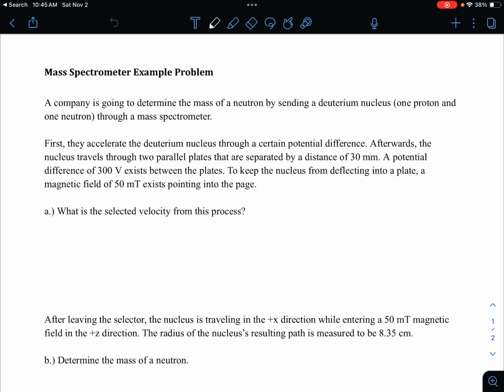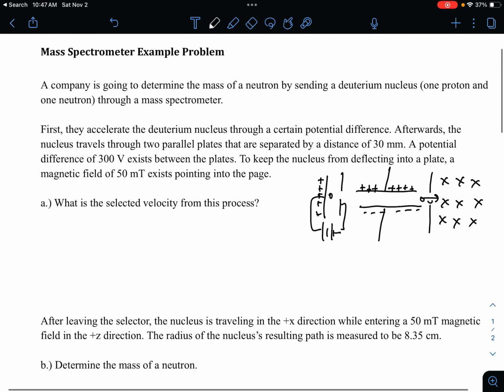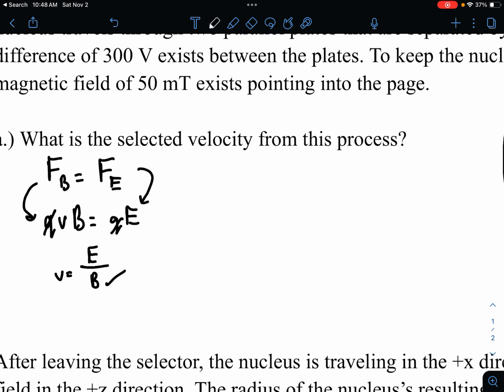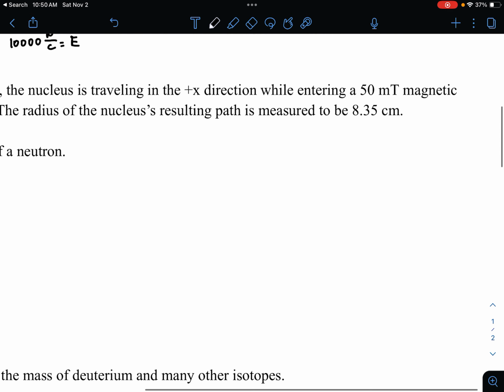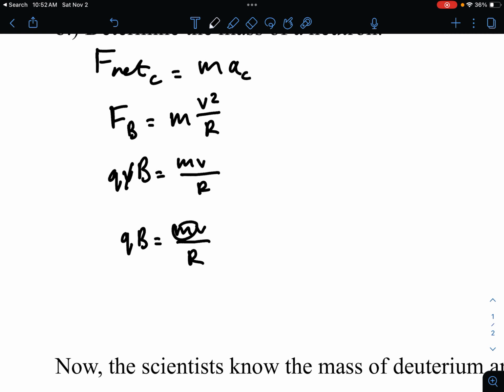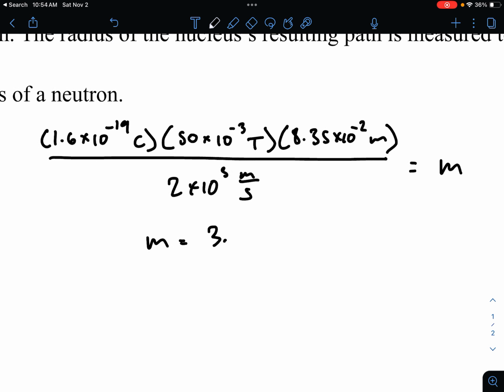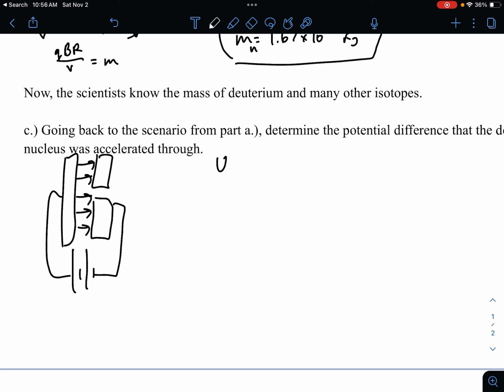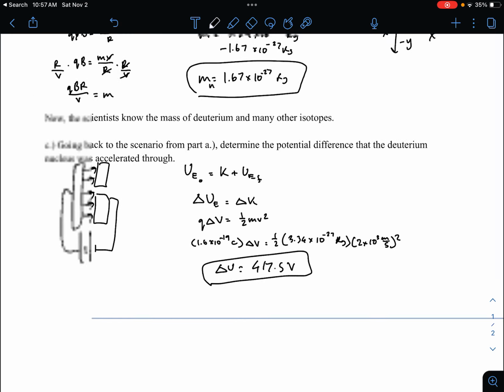How to Solve Mass Spectrometer Problems